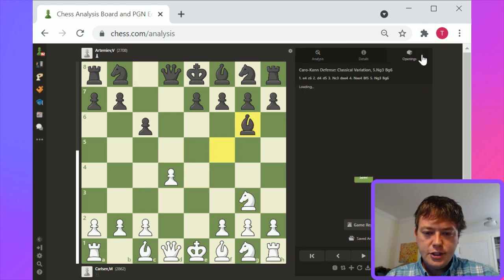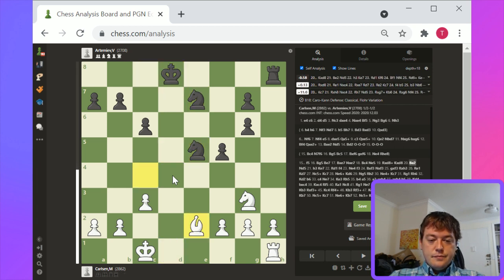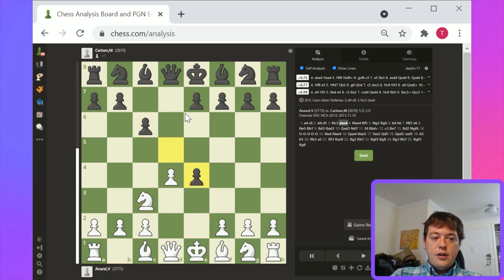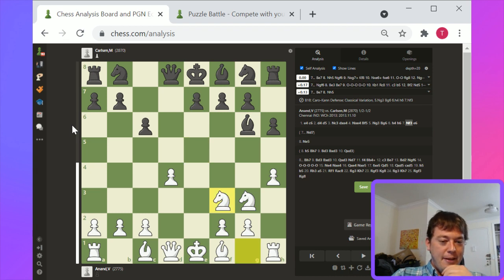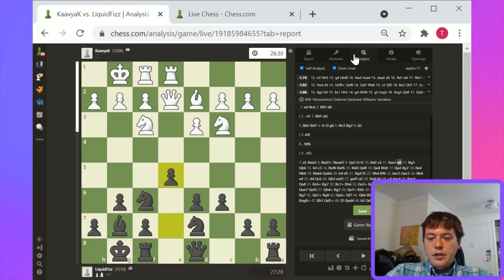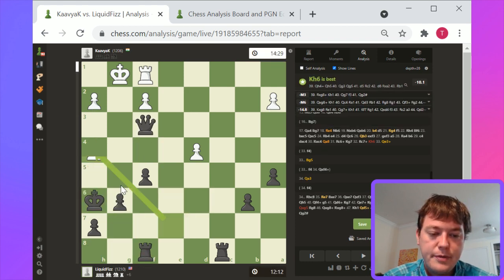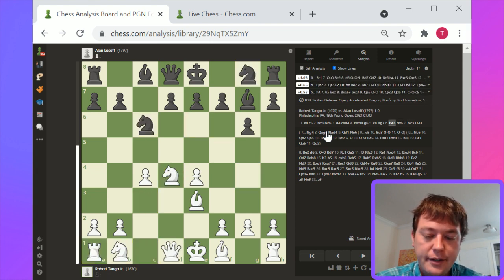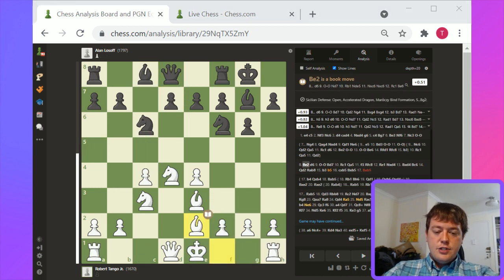Free Chess Lessons From Ted Belanoff, CEH!